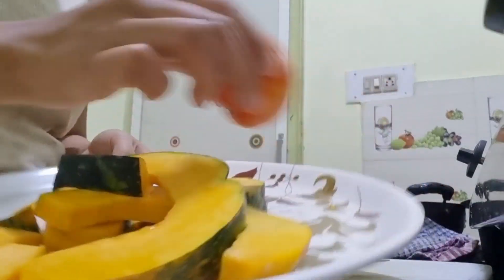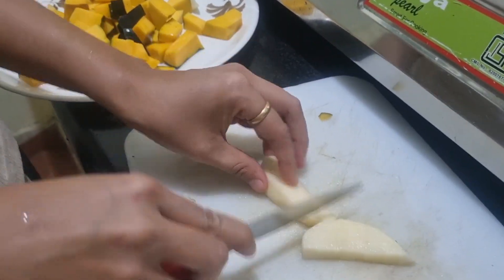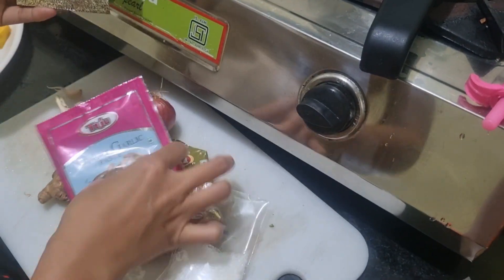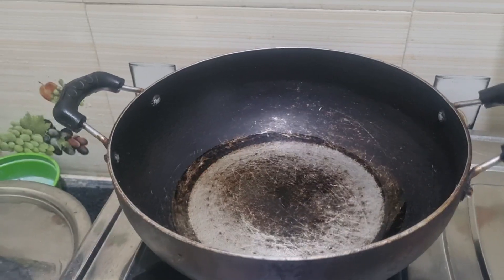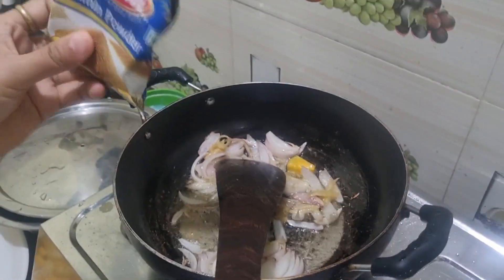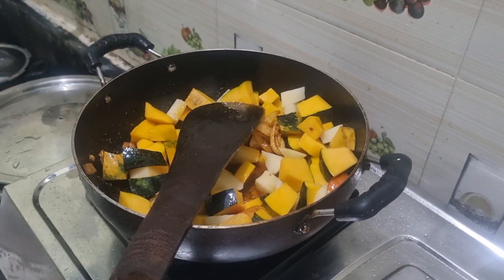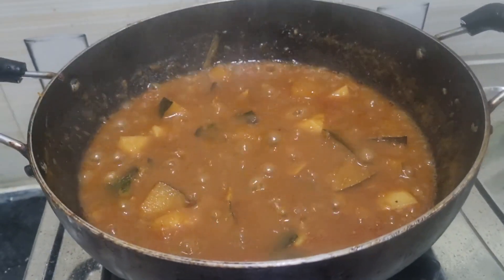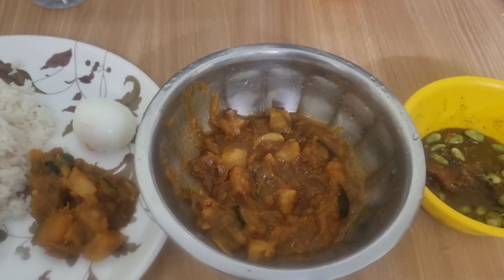Process of making delicious curry 🍛 Healthy food